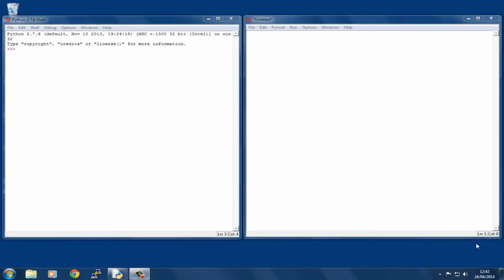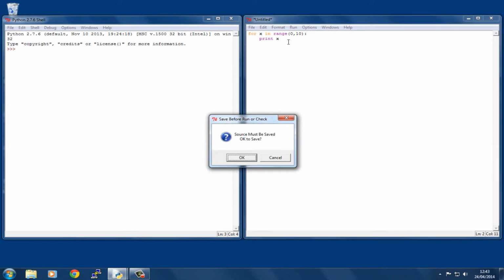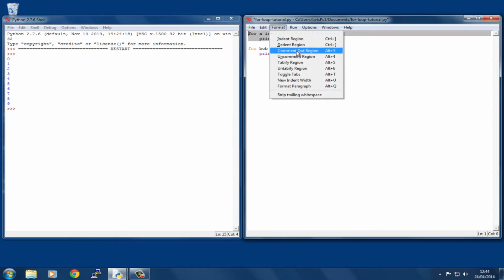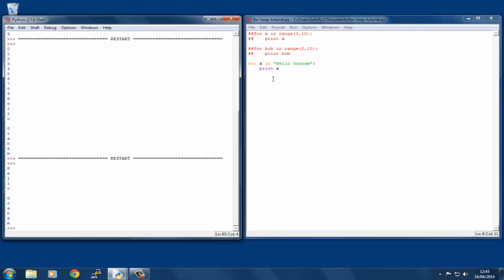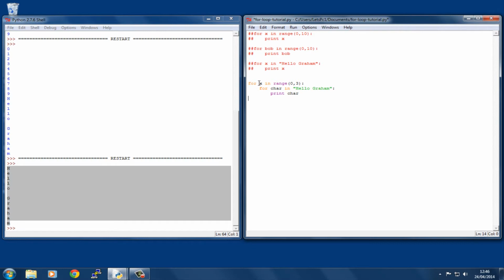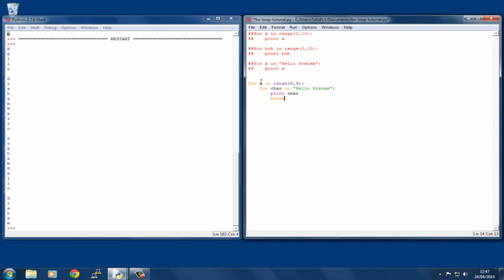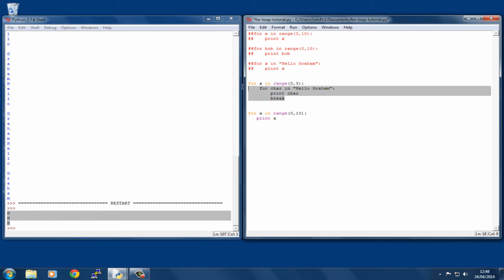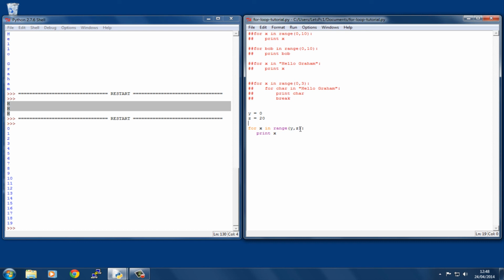Learning Python, Tutorial 9: For Loops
we looked at While loops. In this one we loop at another kind of loop: the For Loop.

We can use the For loop to run through a set piece of code a certain number of times.